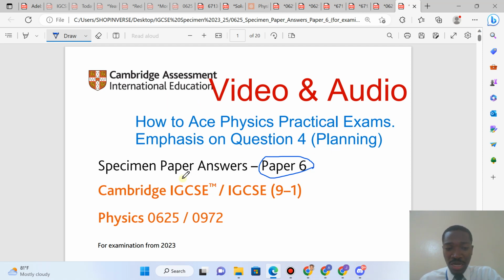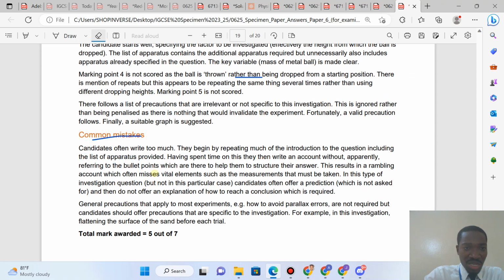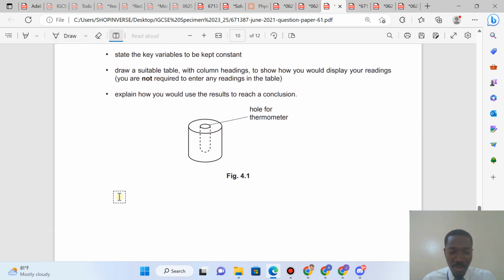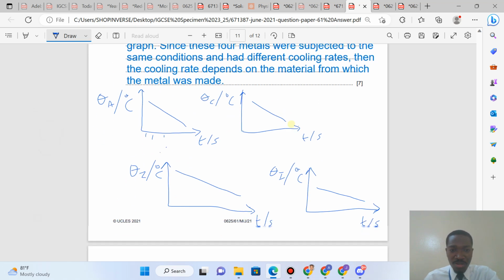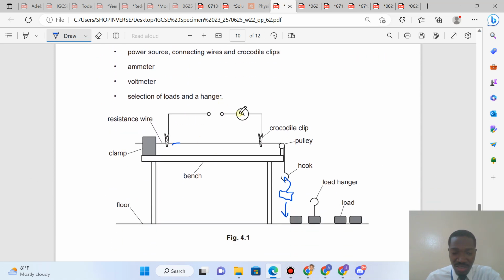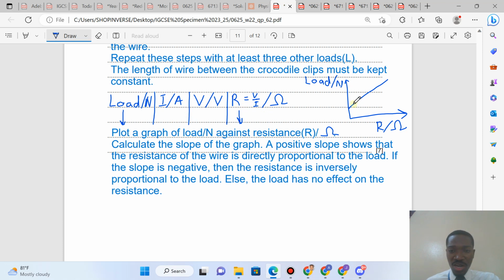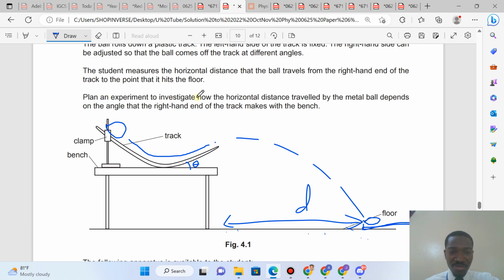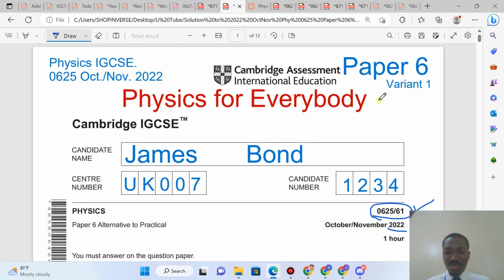PHYSICS 0625 IGCSE 2023 Paper 6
physics #2023 cambridge igcsephysics Physicsforeverybody paper6 This video explains how to make an A in Physics IGCSE examination paper 6. Emphasis is made on question 4 of paper 6. Four different examination papers were treated. Common mistakes made by students were addressed. Ensure you watch the video from the beginning to the end. This is the link to download the specimen answer script and the Primary Examiner's Report. Thank you.